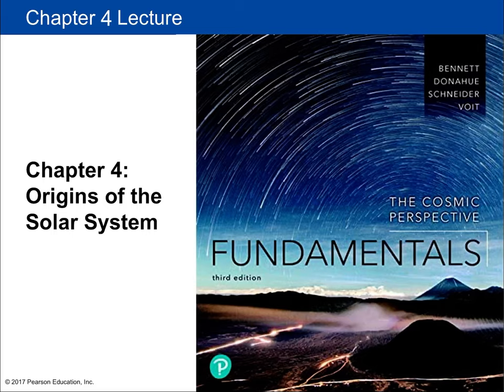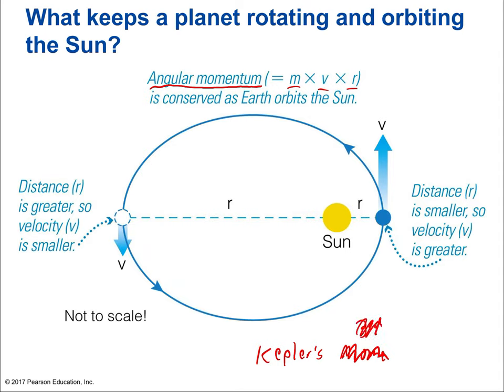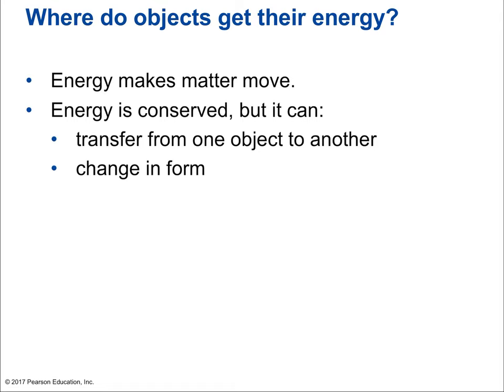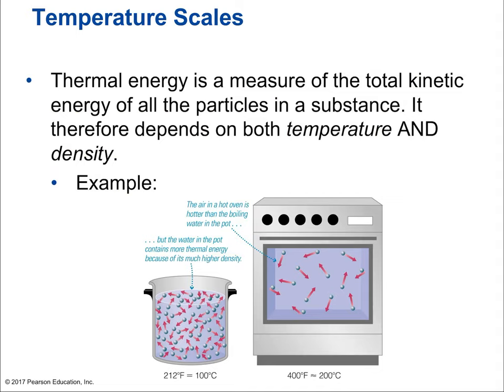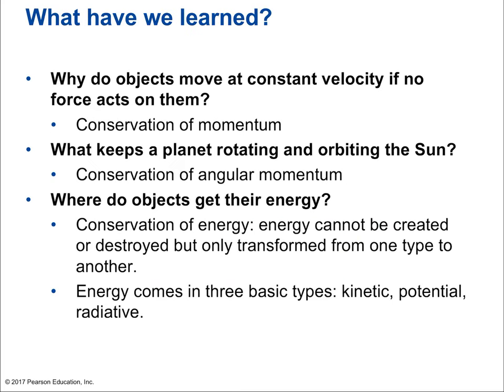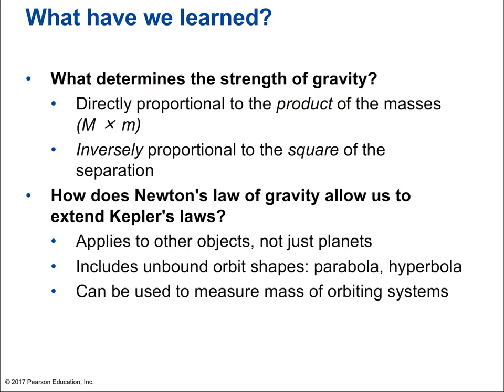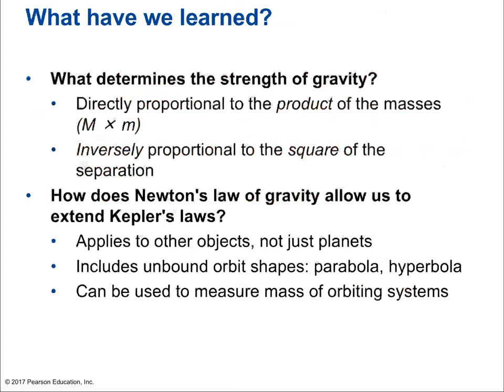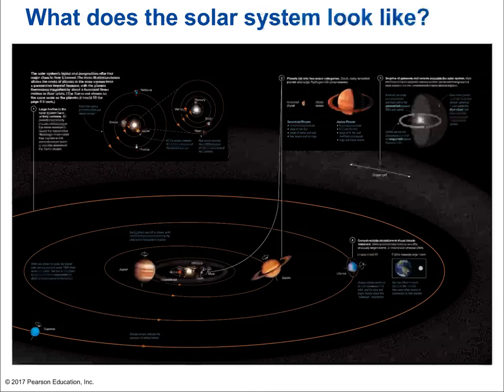Conservation Laws in Astronomy